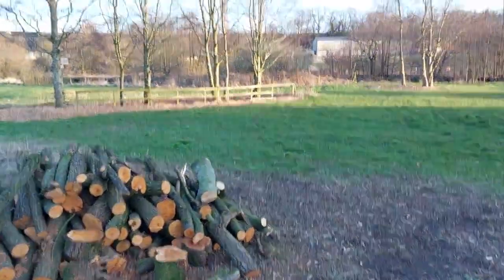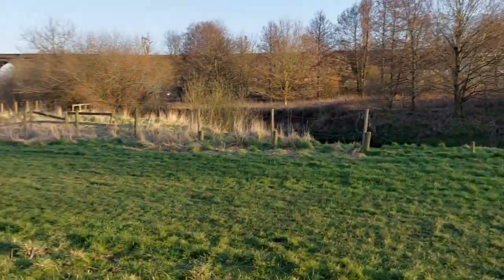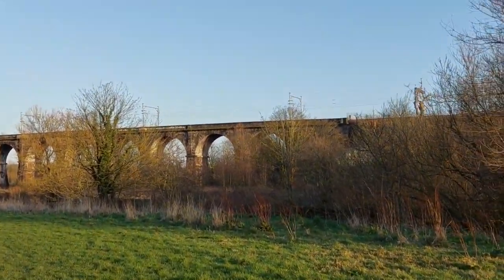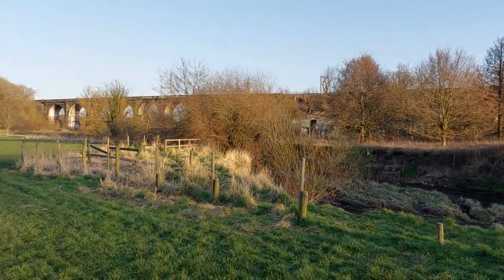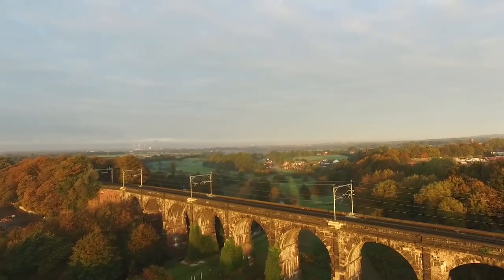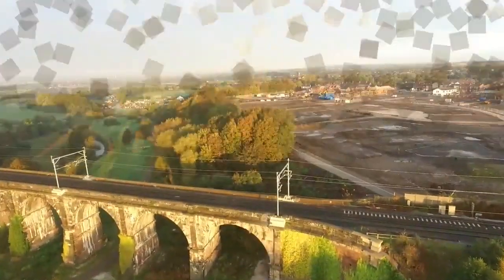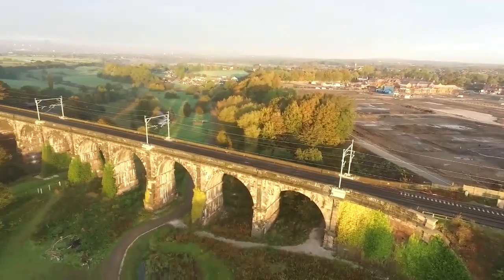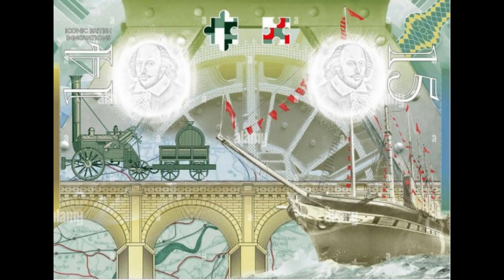9 arches sankey WORLDS FIRST RAILWAY VIADUCT LOOK INSIDE YOUR PASSPORT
A previous video i found in my files